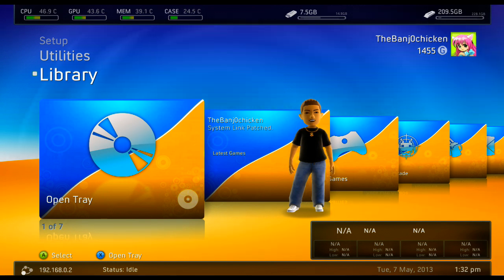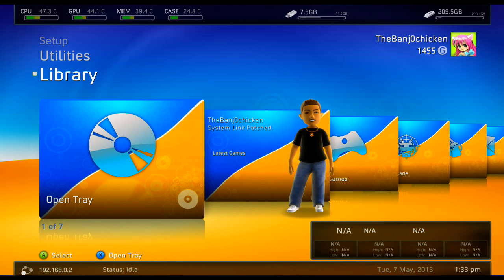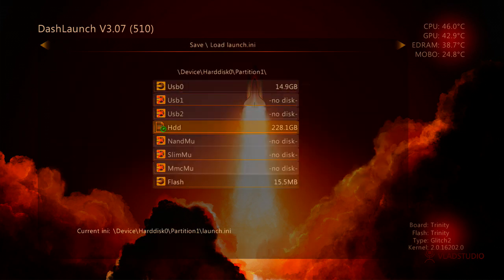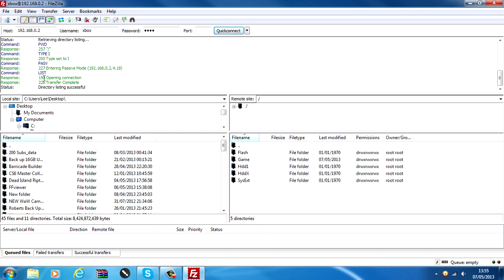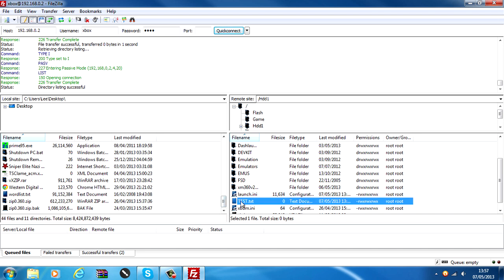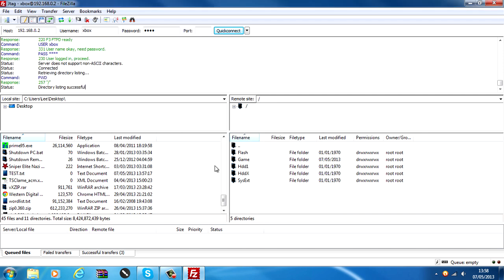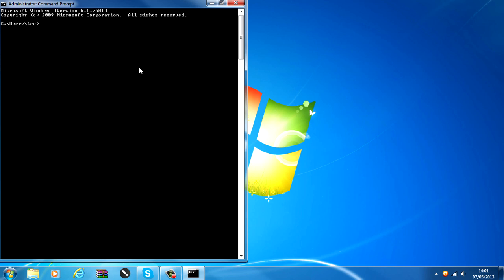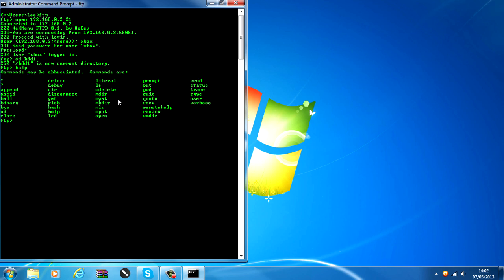Jtag Tutorials #6 Setting Up FTP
This tutorial will show you how to setup FTP so that you can send files back and fourth from your Jtag to your Computer through your Network, both wired and wireless. This is a much better way to transfer files than using USB sticks or External Hard Drives.
This tutorial will show you how to use FTP with File Zilla, Google Chrome and Command Prompt.